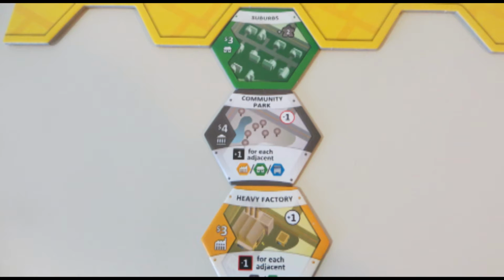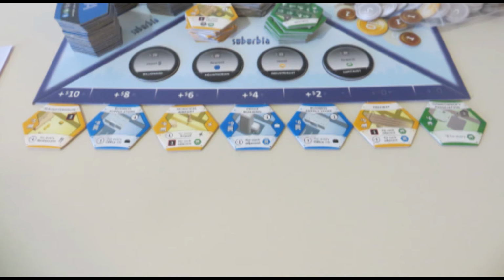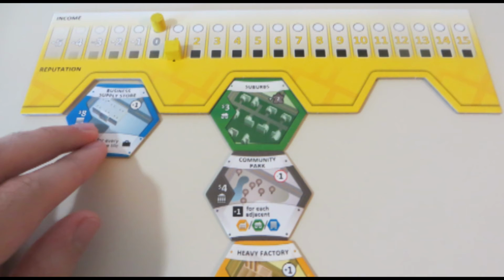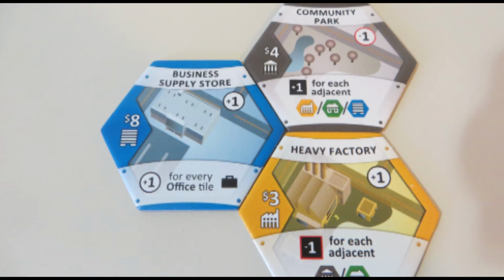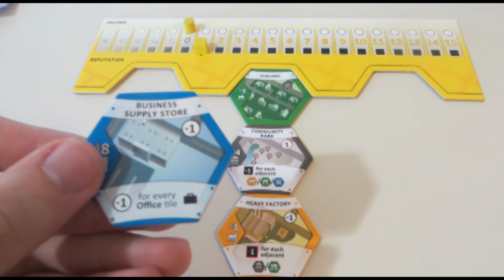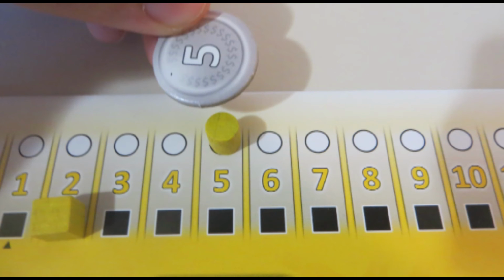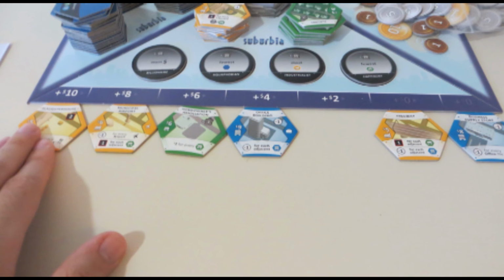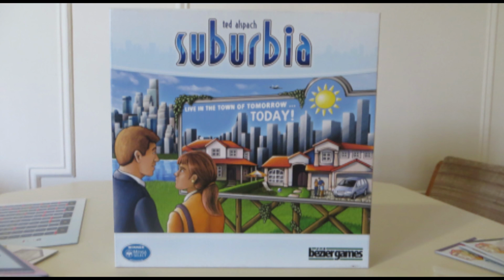How to Play Suburbia | Roll For Crit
How to play Suburbia in five minutes or less or more. Build your development with parking lots, airports, restaurants, and everything else needed for the perfect suburb.